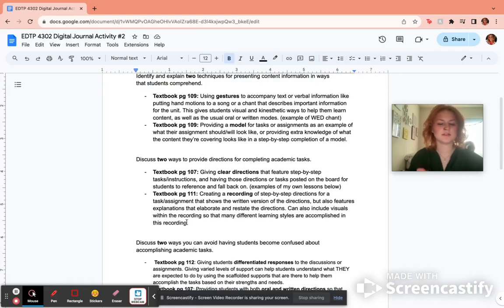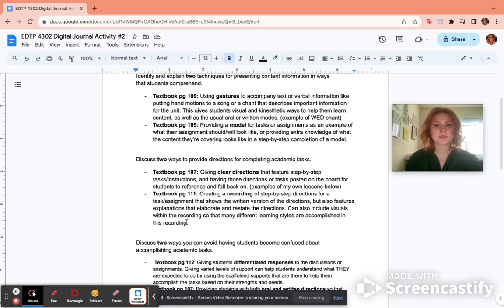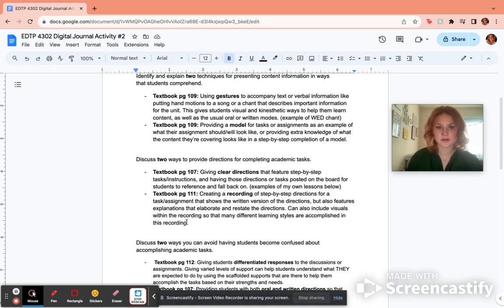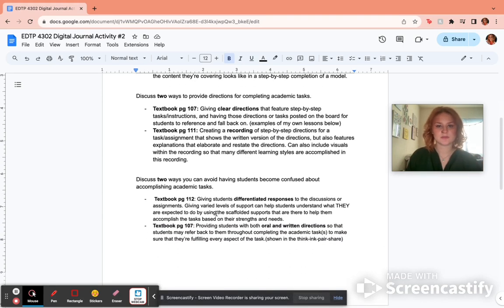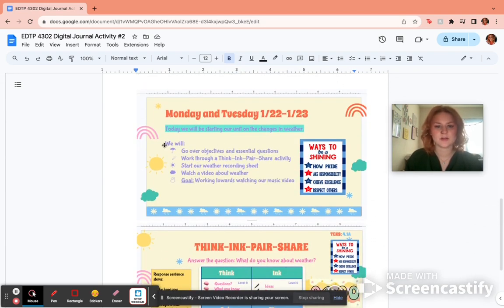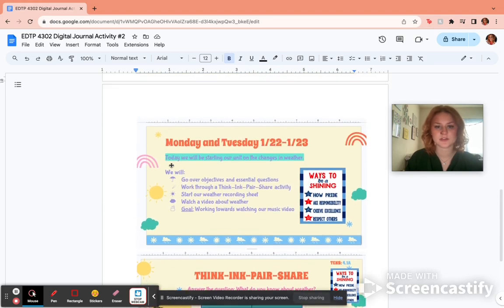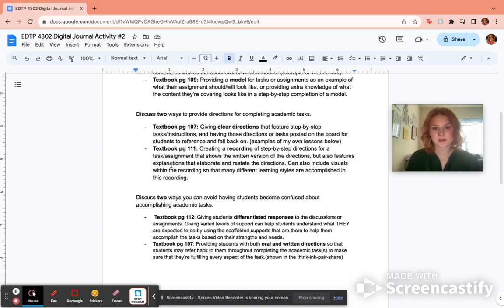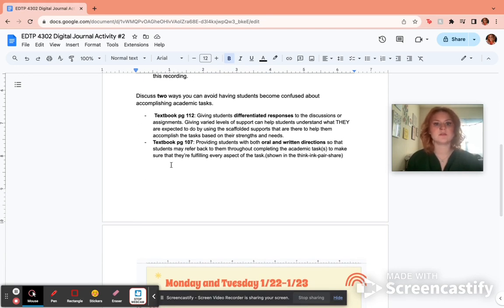EDTP 4302 DJA #2- Video Response